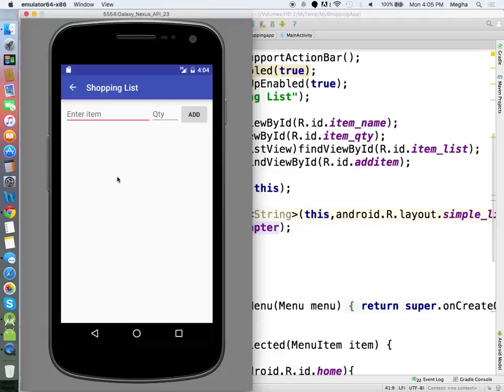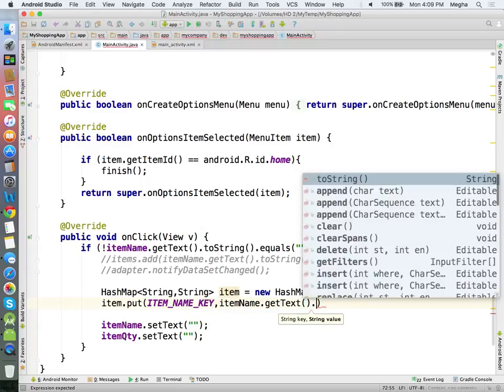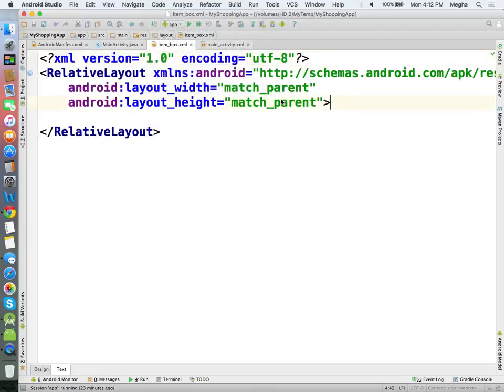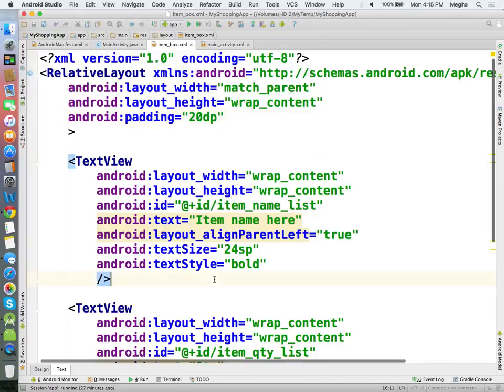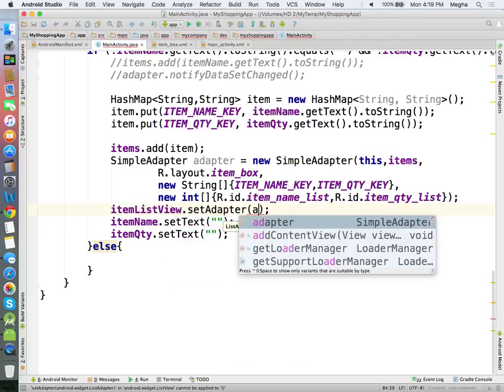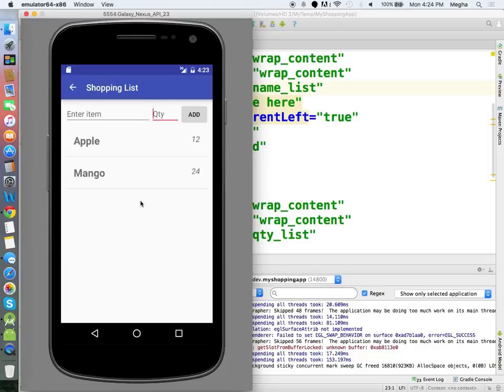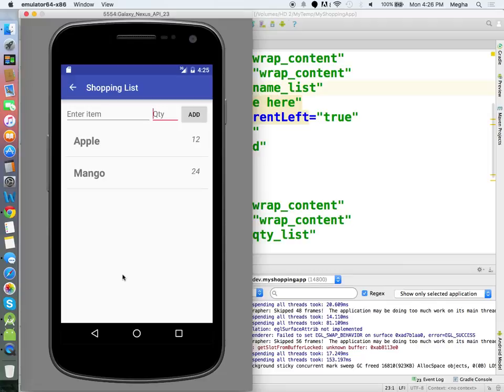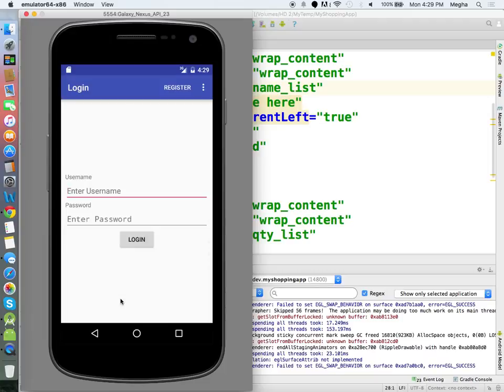ListView Part 2